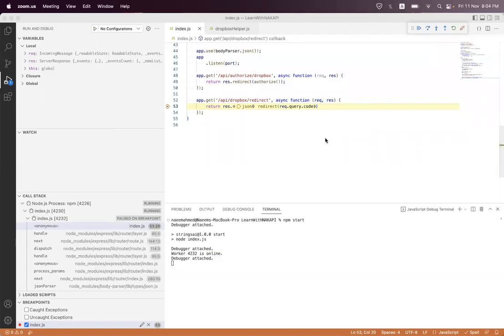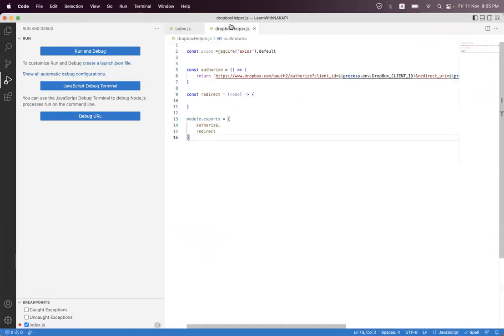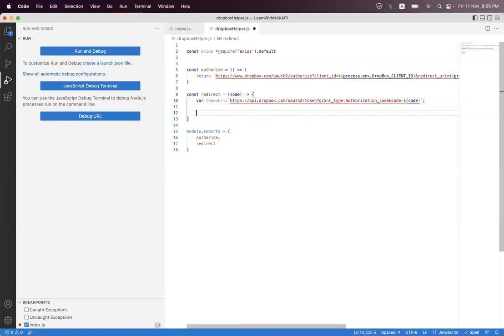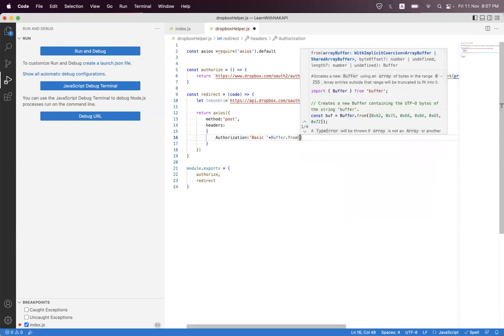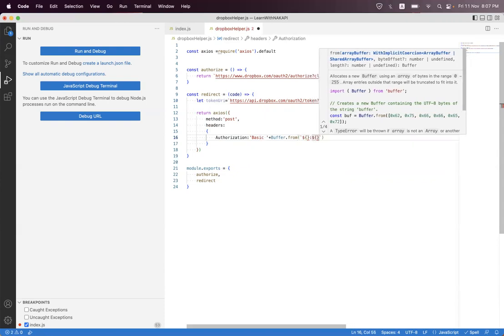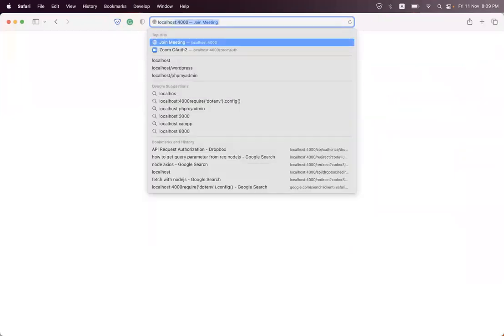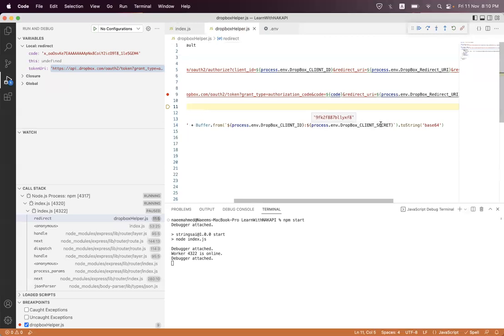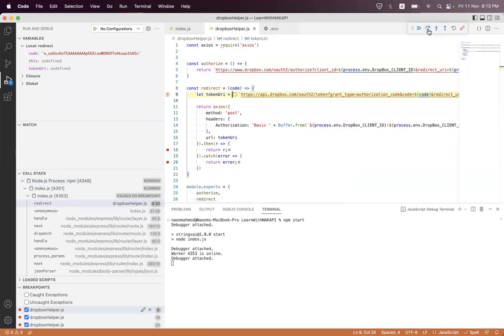Dropbox Integration OAuth App Part 2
This video is about Dropbox Integration. How you can create and authorize users using Dropbox OAuth App.